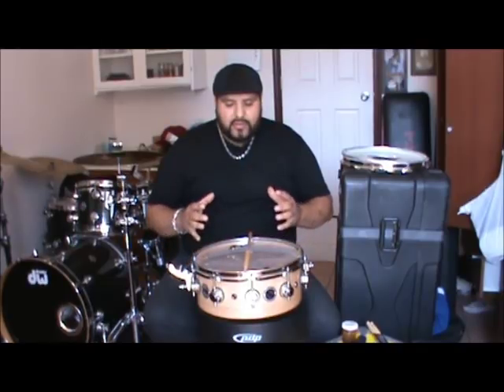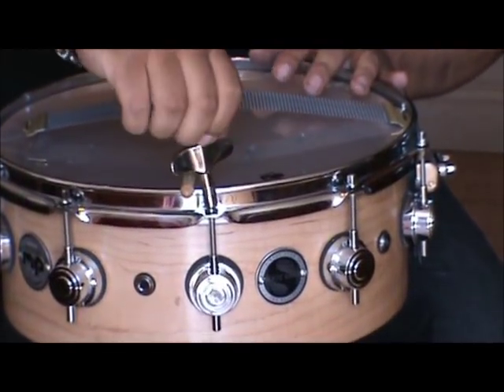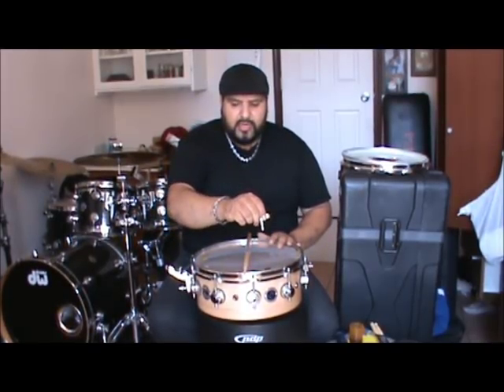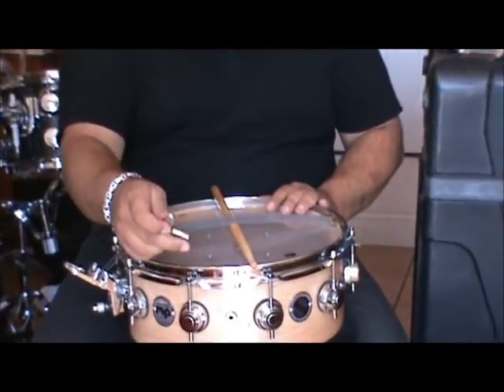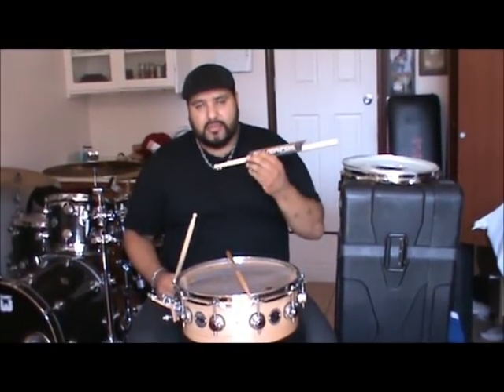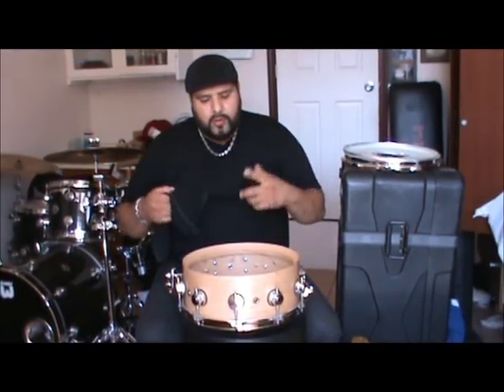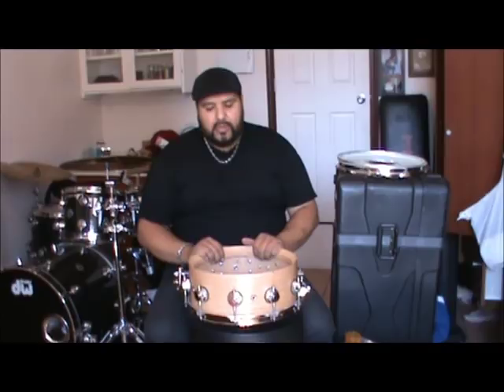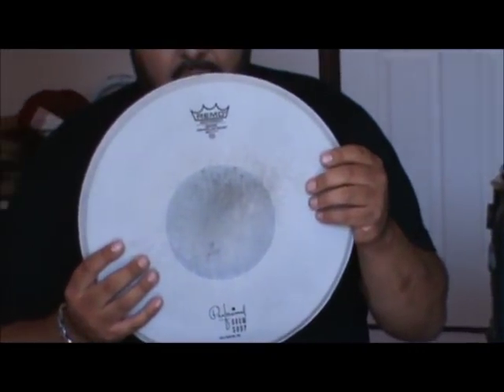El Rockeño - How To Tune Your Snare Drum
El Rockeño drummer for Los Reyes De Arranque gives a tutorial on how he tunes his DW Super Solid snare drum.